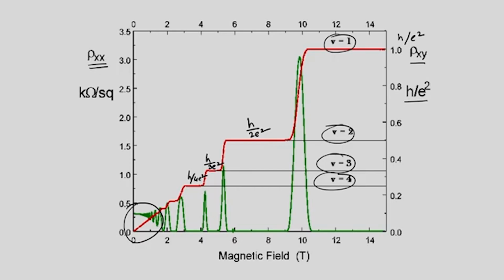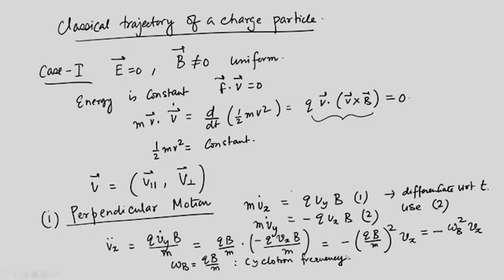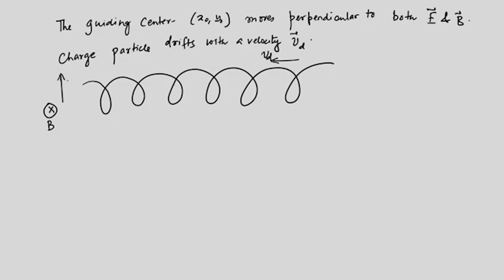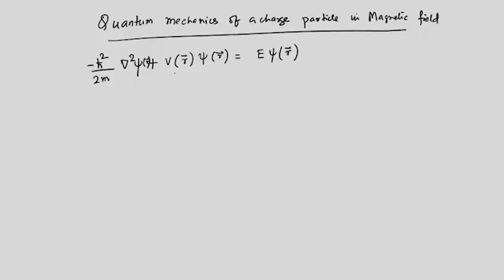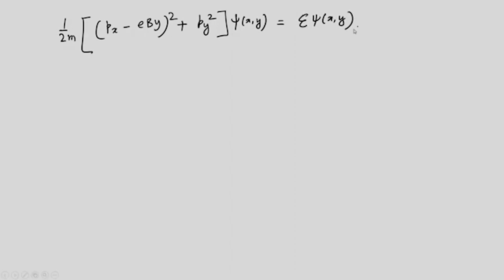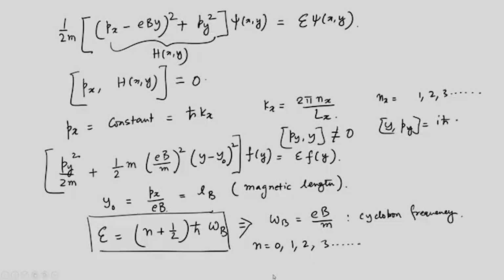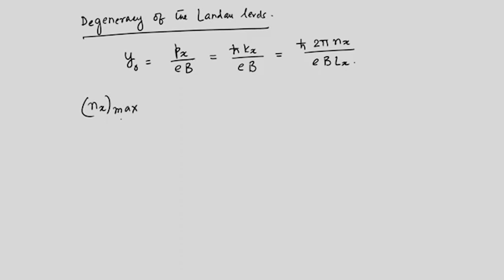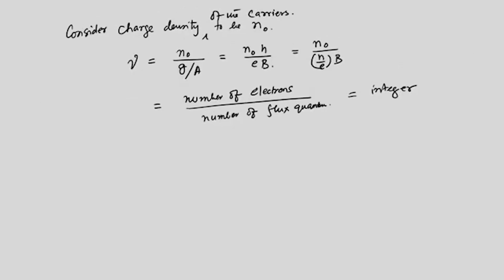Quantum Hall Effect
Subject: Physics
Course Name: Quantum Hall Effects
Name of Presenter: Prof. Saurabh Basu